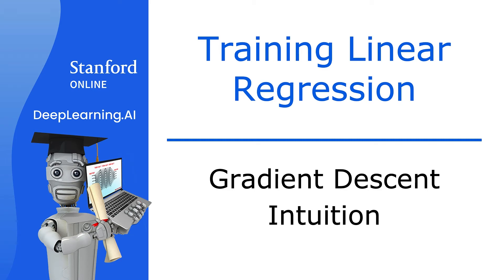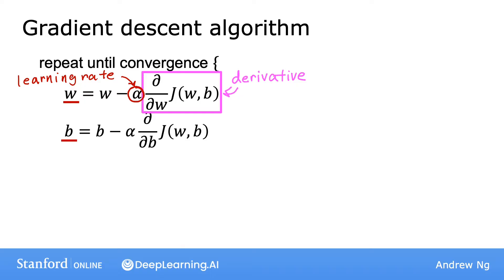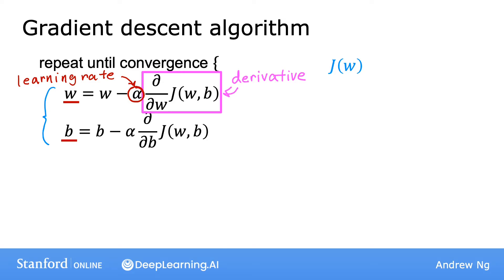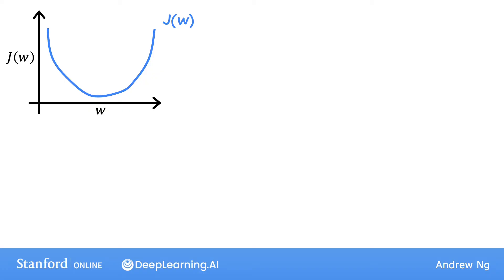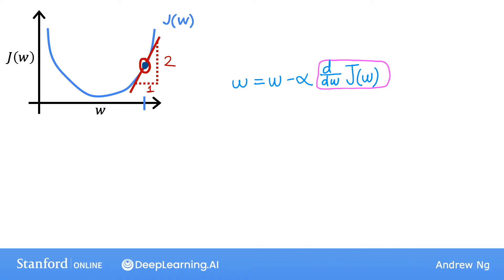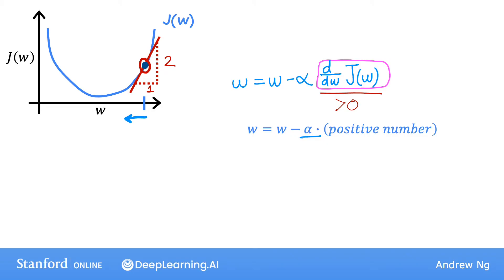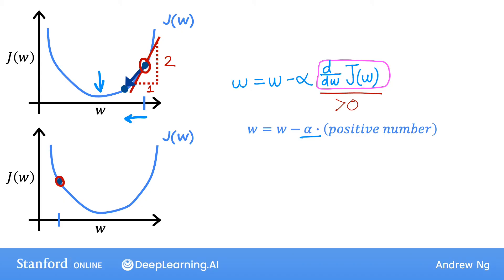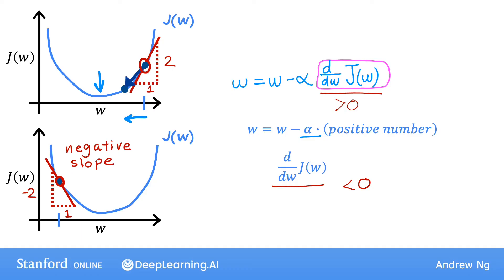#17 Machine Learning Specialization [Course 1, Week 1, Lesson 4]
This video is from Course 1 (Supervised Machine Learning Regression and Classification), Week 1 (Introduction to Machine Learning), Lesson 4 (Train the model with gradient descent), Video 3 (Gradient descent intuition).